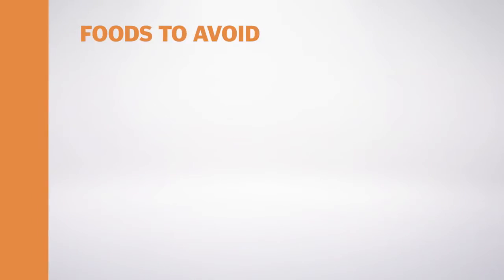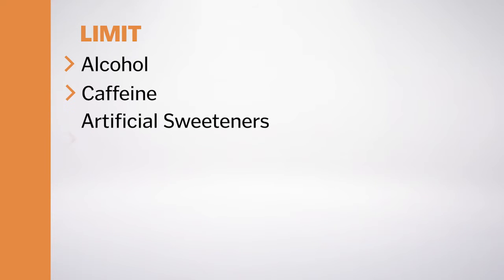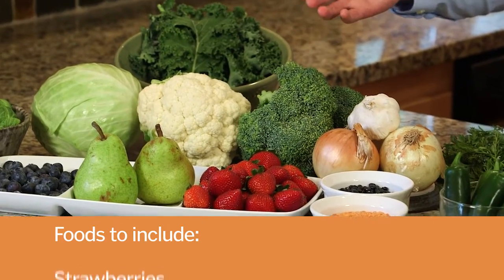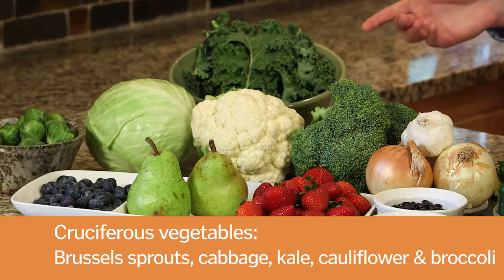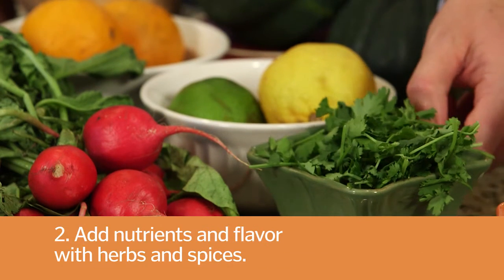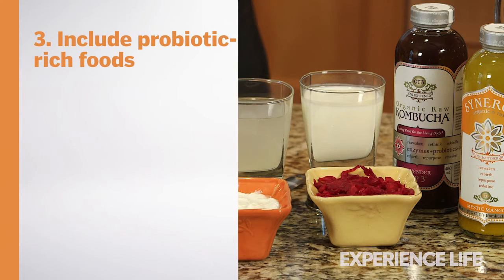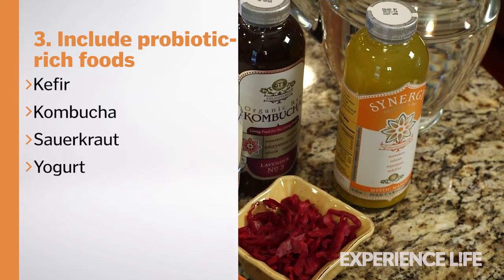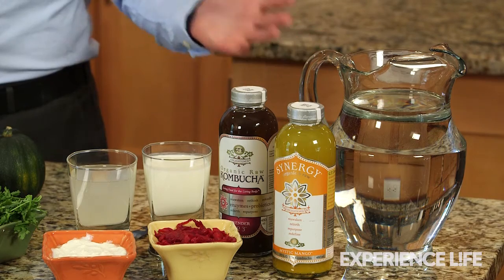Everyday Detox Foods With Paul Kriegler, RD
Life Time nutritionist Paul Kriegler, RD, shares advice on simple foods that can help you clear your body of everyday toxins. Learn more in our article at ELmag.com/everydaydetox.